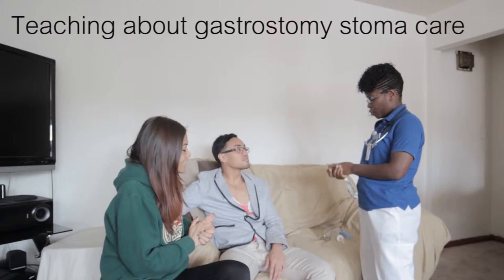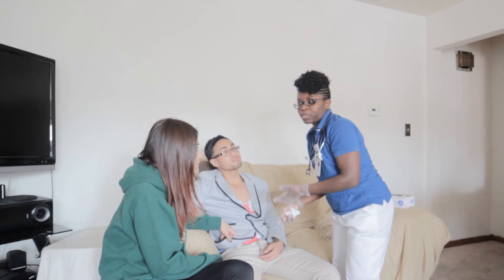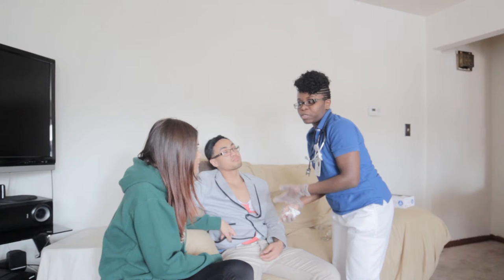Stoma Care - Henrietta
Gastrostomy stoma care with Henrietta